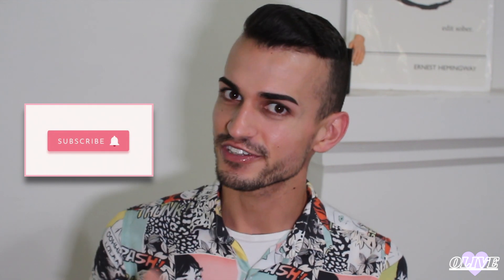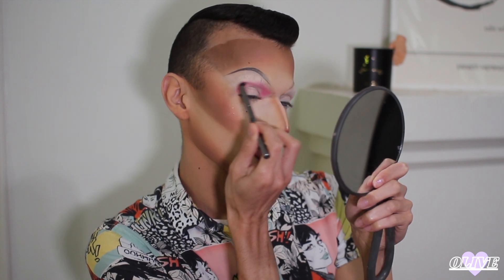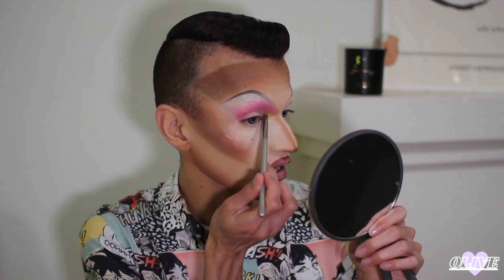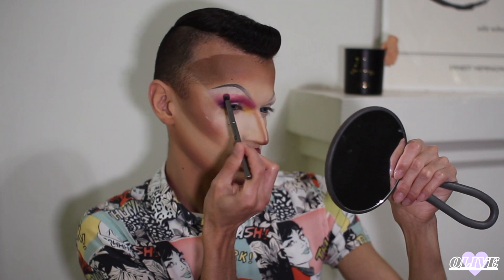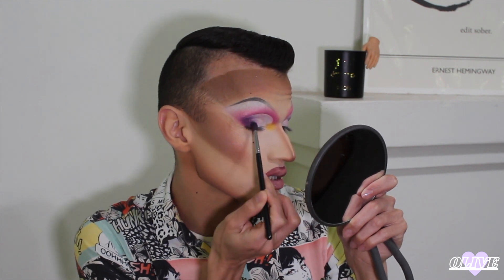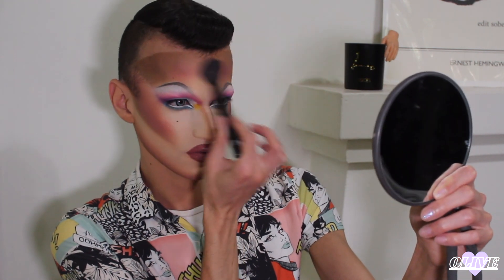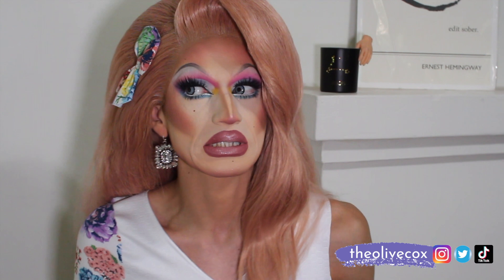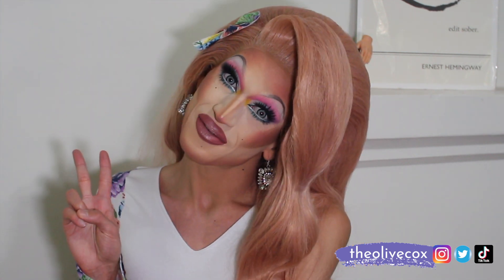May Flowers Simple Spring Drag Makeup Tutorial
Hello Spring Flowers and Welcome Back!!

Now that April showers have passed, May Flowers are on the horizon! I put together a simple to follow bright floral themed makeup look that can be toned down for an everyday wearable use, or dragged all the way up!

This look is a great way to brighten up your face for that fresh Spring time glam! Love ya!

WHAT I USED:
Trixie Cosmetics "Daytime Realness"
NikkieTutorials x Beaty Bay
Lunar Beauty "Life's A Drag"